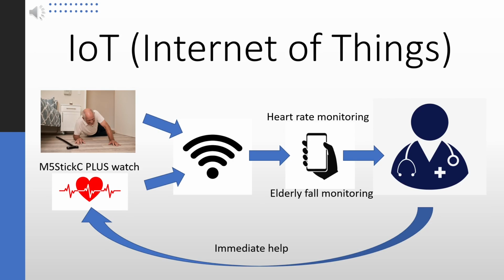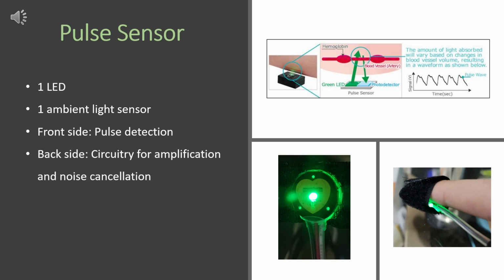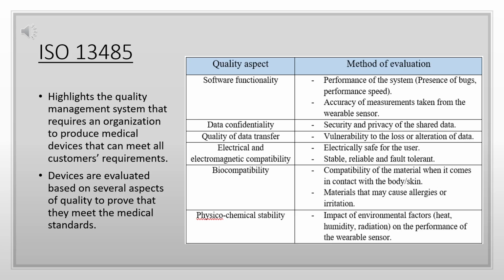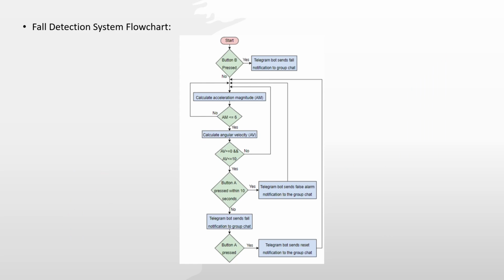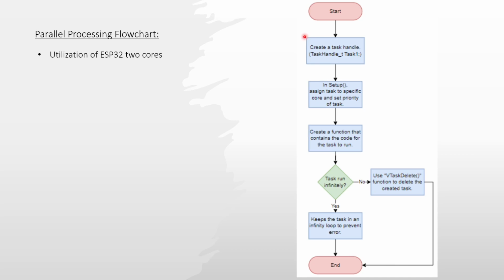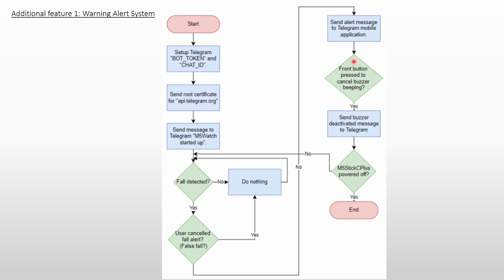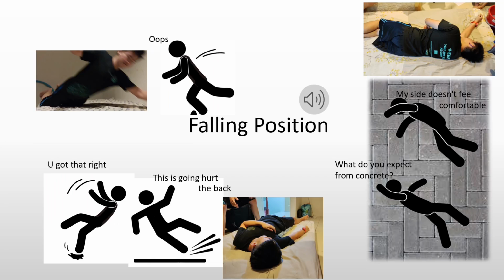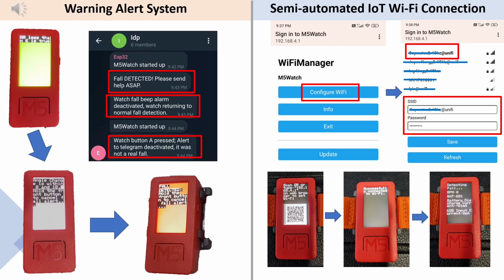EEET4002 Design project 2022 group 8